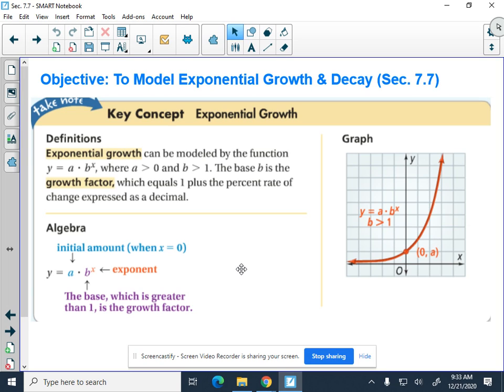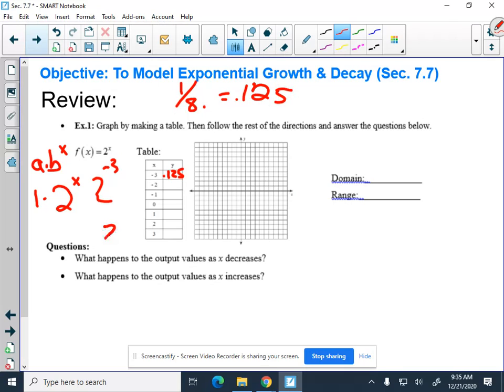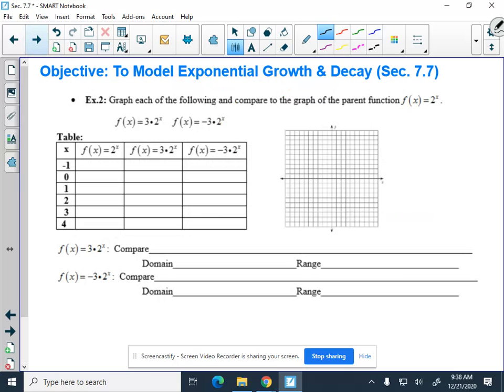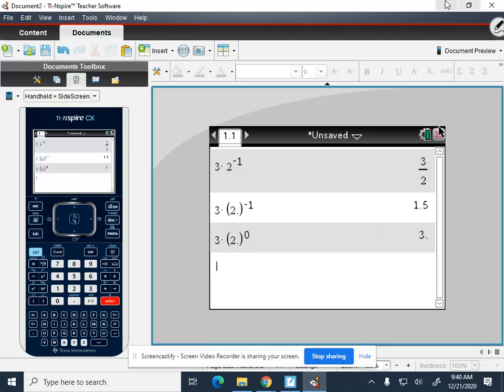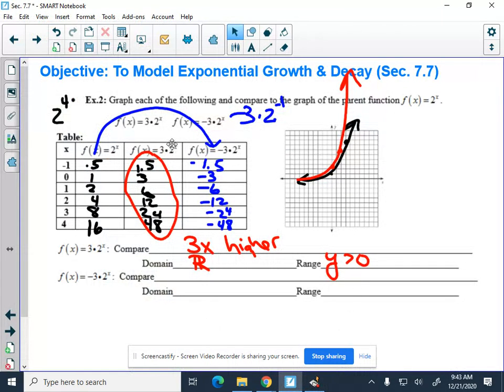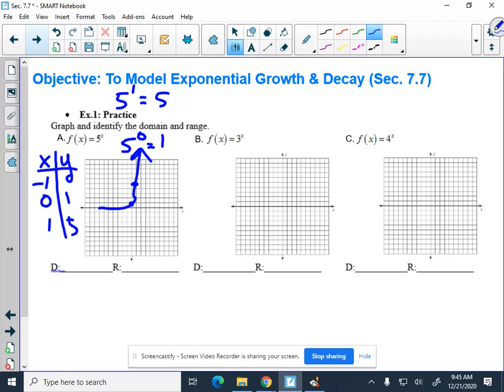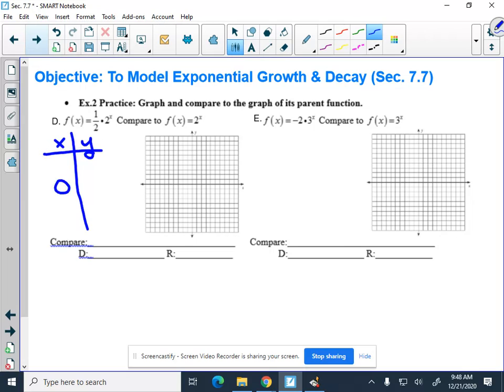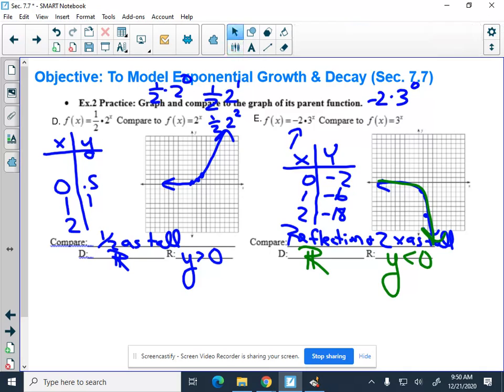7.7 Notes Exponential Growth